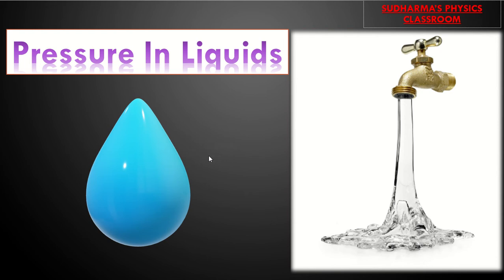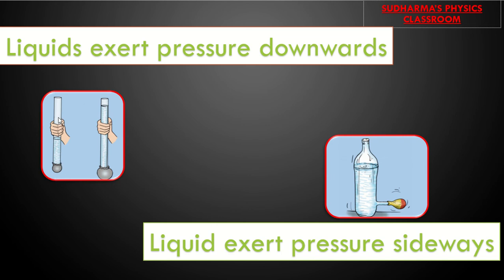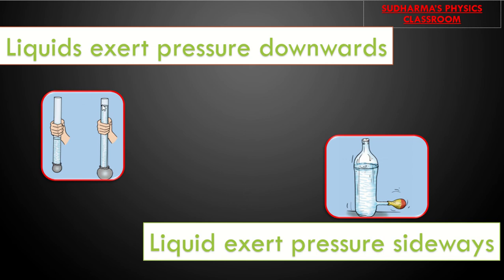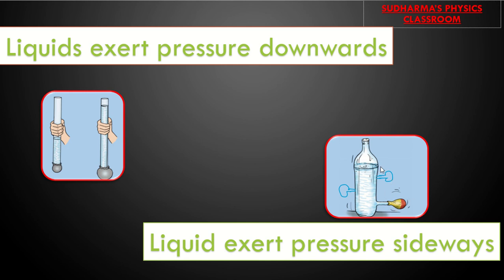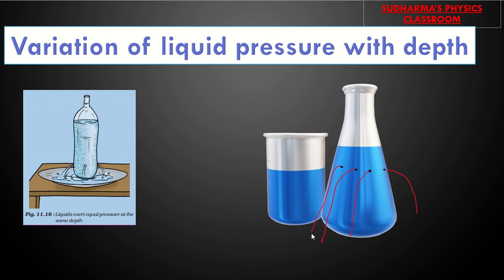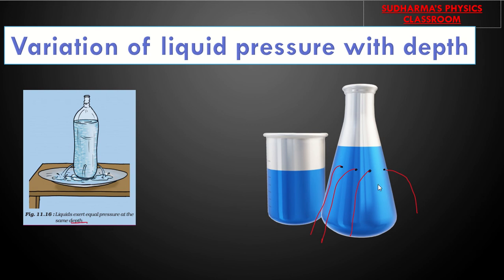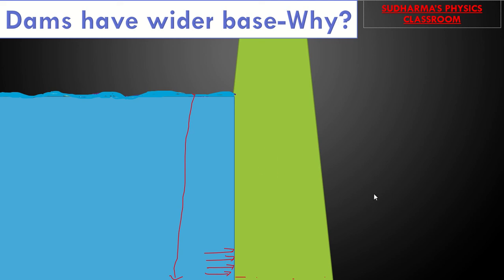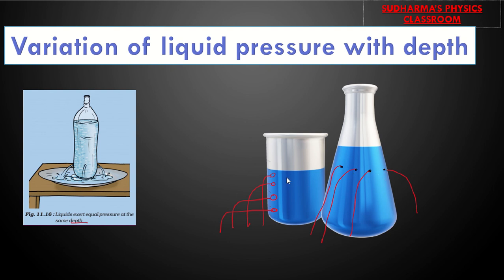Pressure in liquids/CBSE Grade 8/ Force and Pressure / Class 8 Physics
Properties of pressure exerted by liquids explained with easy experiments

Please view the following videos for continuation of the session
Part 1 :- Force & Pressure - What is force and what is required for a force to act on an object. Effective force acting on an object when 2 or more forces act on an object
Part 2 :- Effects of forces - Effects of application of force on objects and examples related to it.
Part 3:- Types of Forces :-Classification of forces into contact and non contact forces .Muscular force, Frictional force , Gravitational force, Magnetic force, Electrostatic force
Part 4:- Pressure :- Definition of pressure and its SI Unit, Sample numerical Real life applications of pressure
Part 6:- Atmospheric Pressure :- What is atmospheric pressure and what are the uses of atmospheric pressure in real life.